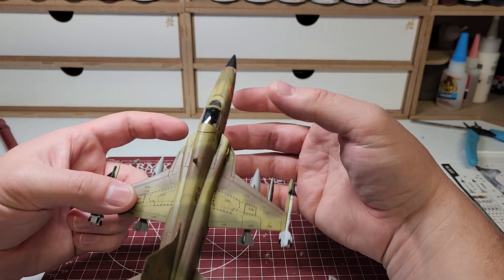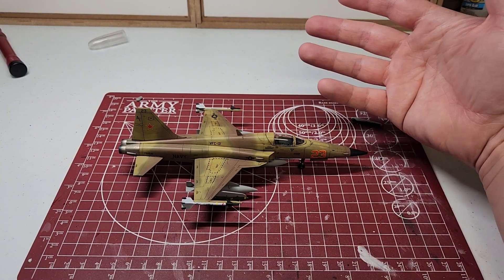Hobby Boss 1:72 scale F-5E Tiger 2 full build review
Full build review of the Hobby Boss 1:72 tiger kit